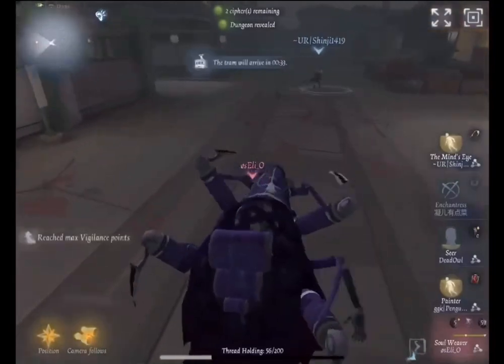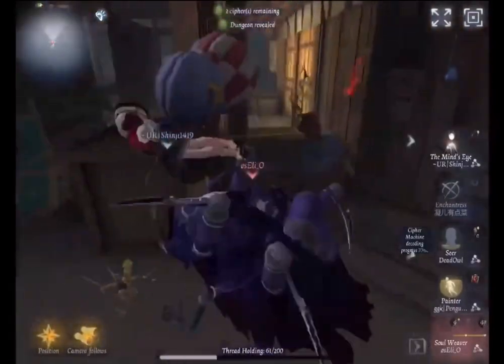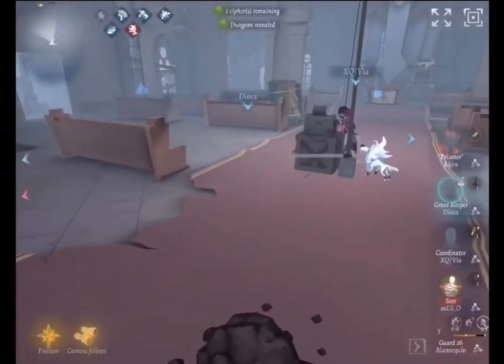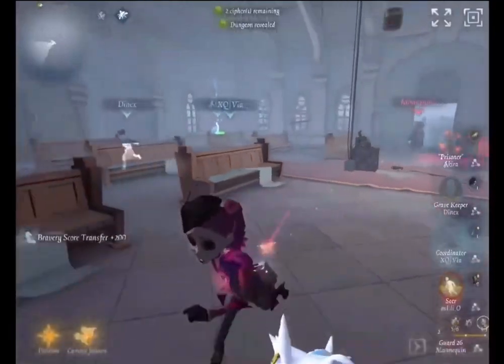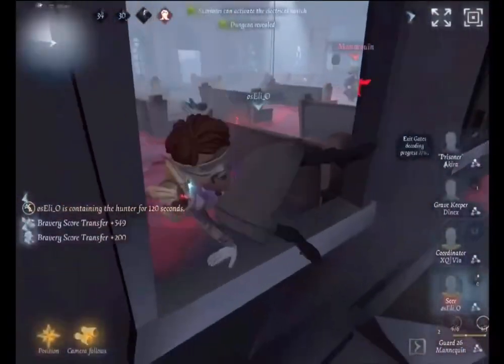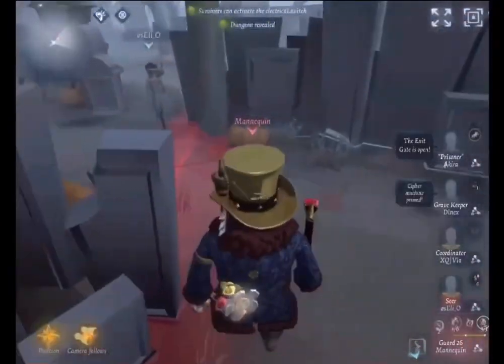IDENTITY V HUNTER TIER LIST SEASON 13 - (Worst to Best)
What is up everybody!  Welcome back to another Identity V YouTube video.  So many of you have been asking for this video so I’m so glad I could finally make it for you and I hope it is helpful!  Remember guys this list was composed of partially mine and other top players opinions, as well as stats from top hunters.

Time stamps-
S tier:
Dream Witch 39:07

A Tier:
Sculptor 36:56
Axe Boy 34:23
Violinist 32:21
Wu Chang 29:42
Bloody Queen 27:28
Mad Eyes 24:57

A- Tier:
Bon Bon (Guard 26) 22:44
Feaster 20:26
Soul Weaver 18:36

B Tier:
Ripper 16:51
Clown 13:57
Photographer 11:44
Disciple (Ann) 9:47

C Tier:
Geisha 6:59
Gamekeeper 4:56
Evil Reptilian 2:45
Hell Ember 1:02

Discord (the discord link keeps changing on me so if this one doesn’t work just try the one from my most recent YouTube video thanks!):

Thank you guys so much for watching!  Peace❤️